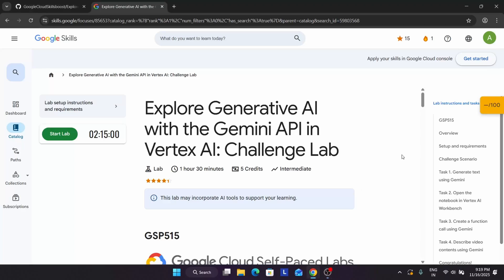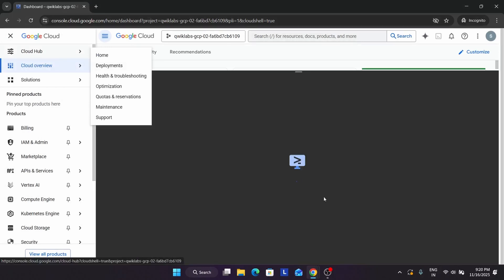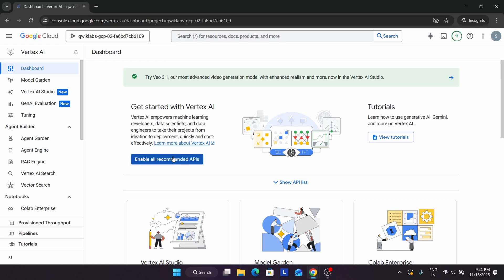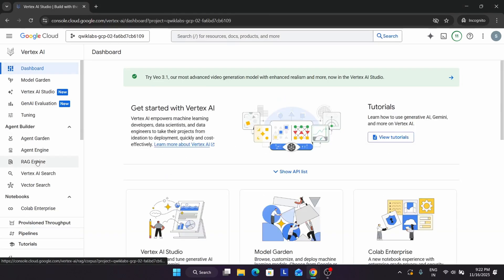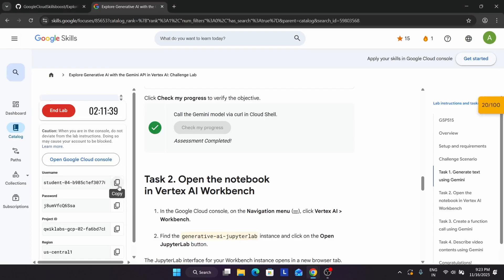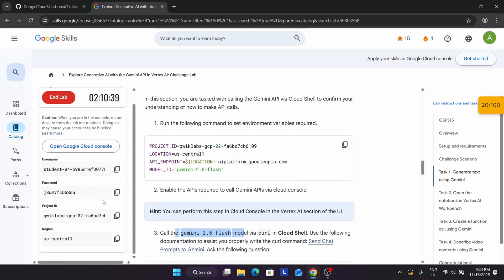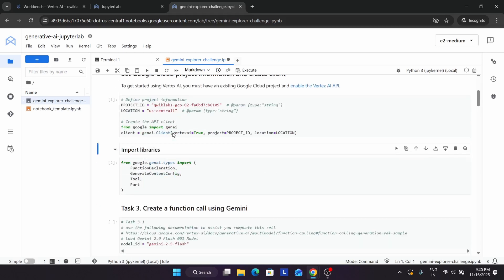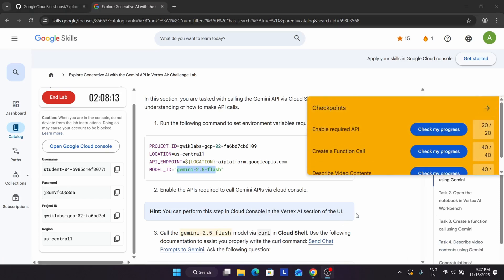Explore Generative AI with the Gemini API in Vertex AI: Challenge Lab | NOV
🔍 Common Queries
qwiklabs
arcade facilitator